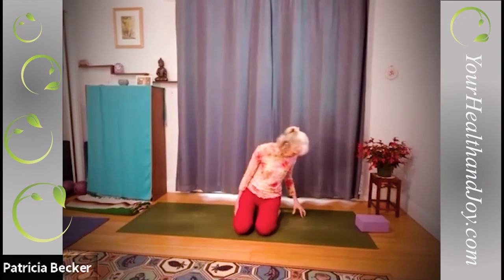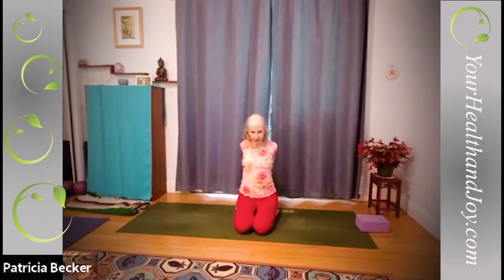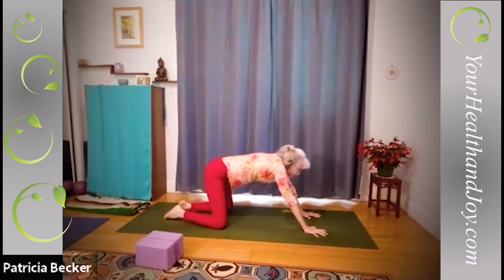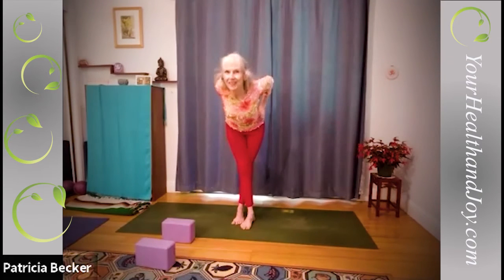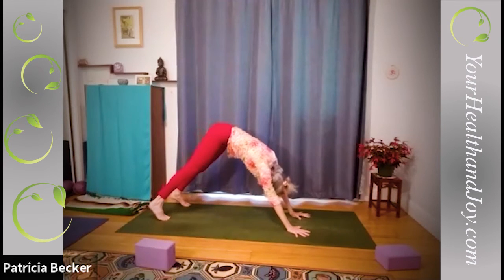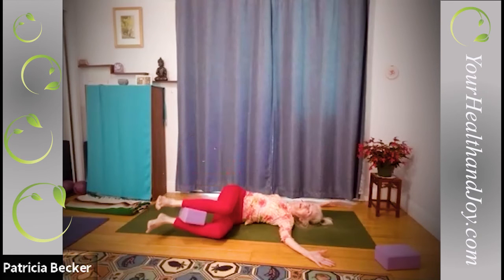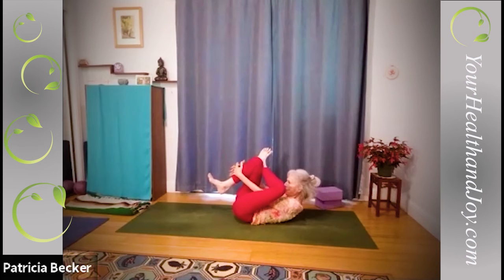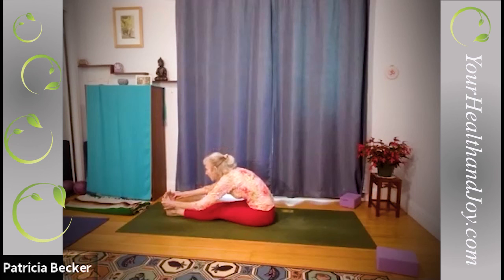Yoga for Health and Joy: Self-Care is the BEST Health Care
Yoga is 3000 years old full of self-care practices. Join now for to stretch, breathe, strengthen and feel fabulous.